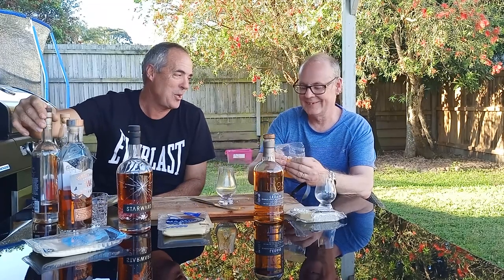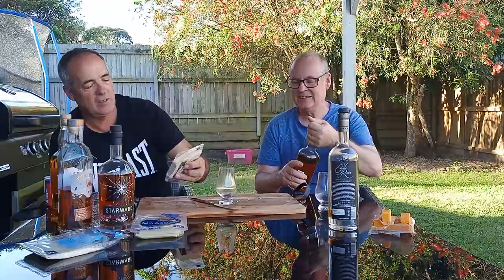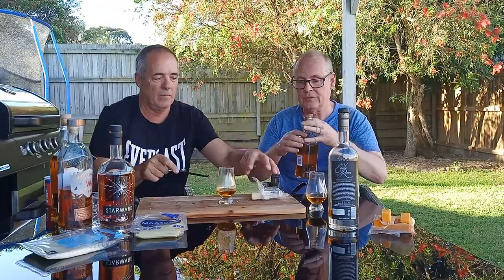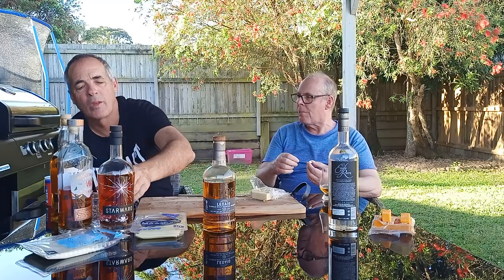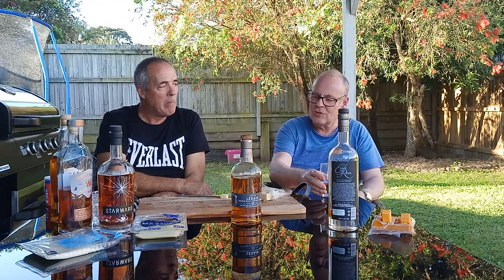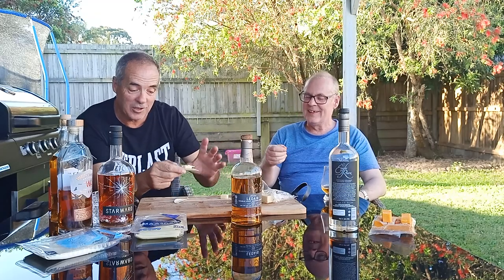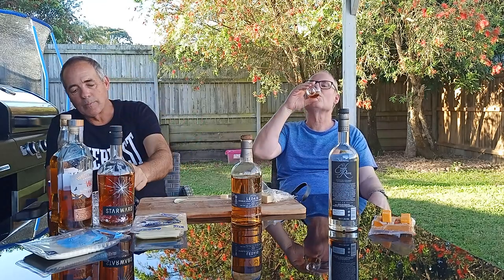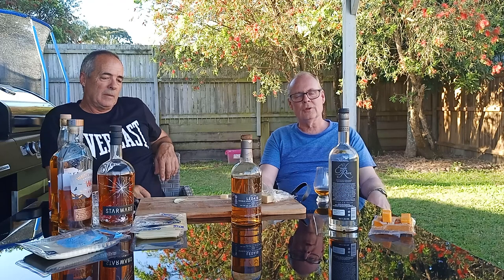Ledaig 10YO Scottish Whisky Paired with an English Vintage Mature Cheddar from Wyke Farms.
Tobermory whisky from the Tobermory Distillery on the Isle of Mull produces some exceptional unpeated whisky. However It also produces superbly balanced peated single malt under the name of Ledaig. The name Ledaig was used previously for the distillery. Distilled using the same pot stills as the unpeated Tobermory expression, just of course using peated barley instead, the whisky has a pronounced but not overpowering peat smoke slightly medicinal. The peaty notes are balanced with fruit and crushed spice notes. Aged for 10 years and bottled at the very specific strength of 46.3% ABV.
We think that this quite exceptional whisky pairs beautifully with a full flavour vintage cheddar. The nutty, savoury flavours of the cheese complimenting the fruit, spice and smoke of the whisky.
We think that this is one of our best pairings so far. But hey, don’t take our word for it. Grab yourselves a bottle of @ledaig 10YO whisky some vintage cheddar and have a ball.